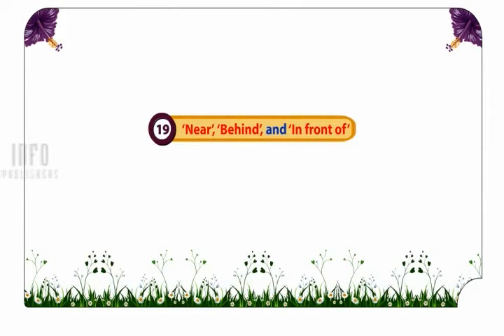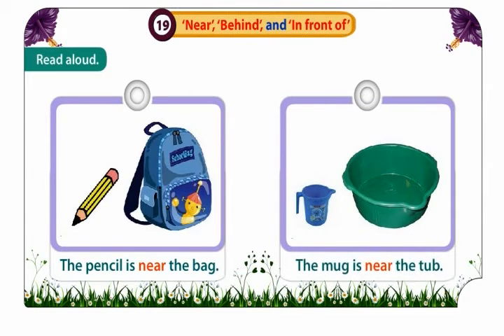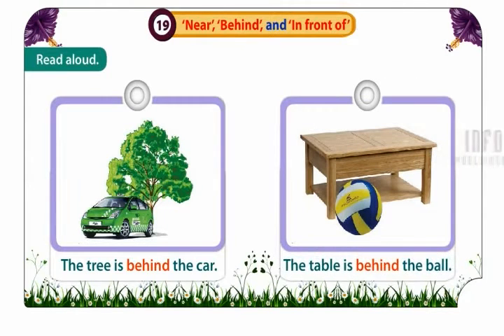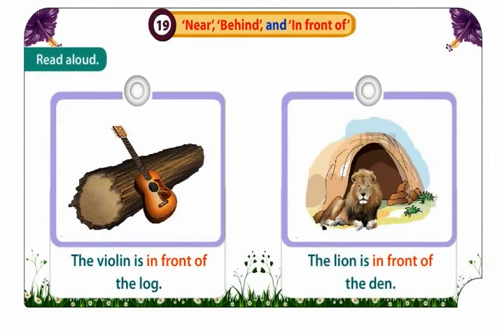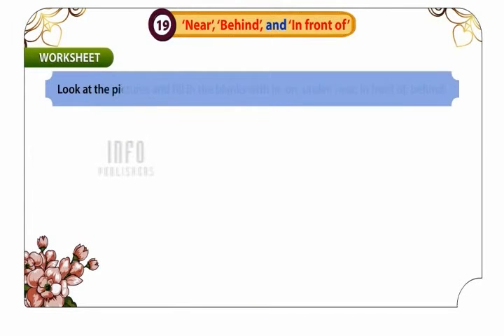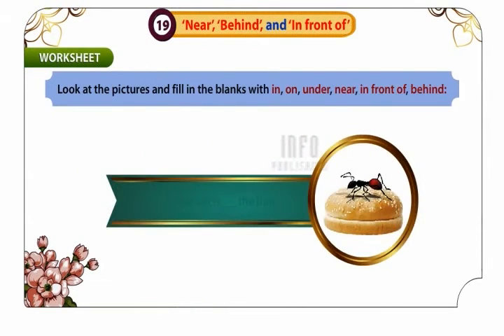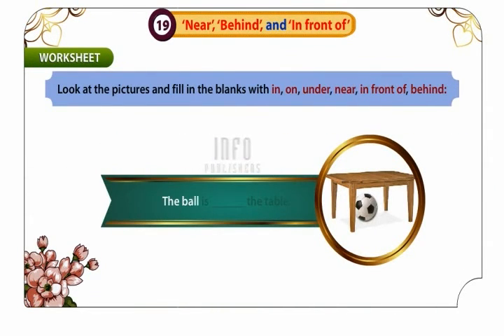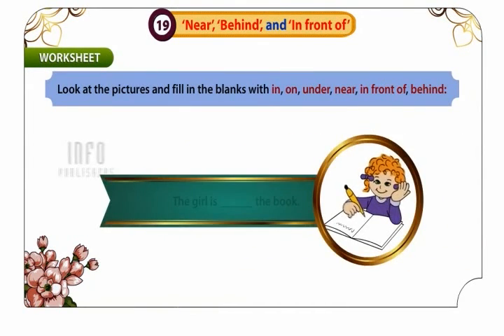19 ‘Near’, ‘Behind’ and ‘In front of’